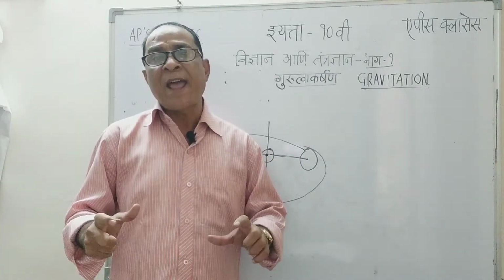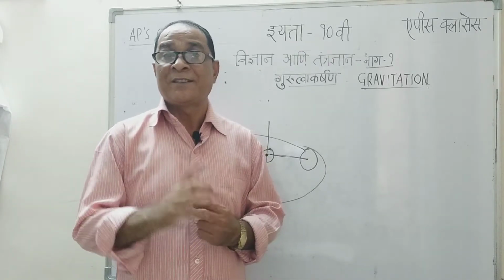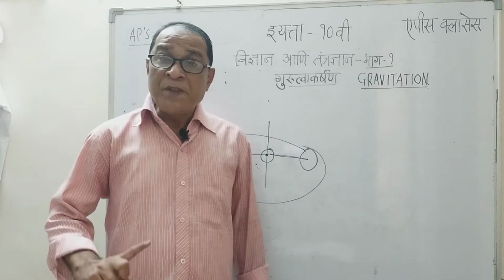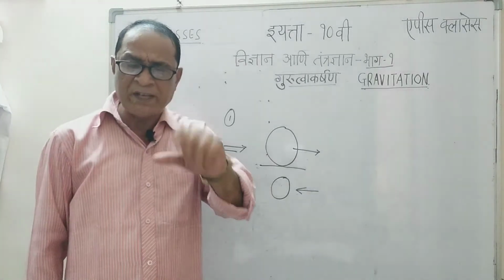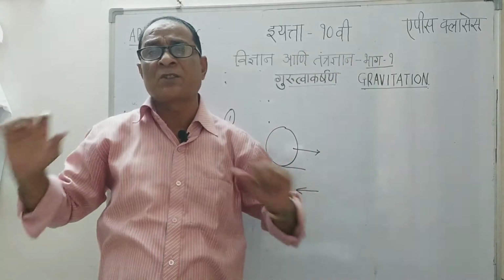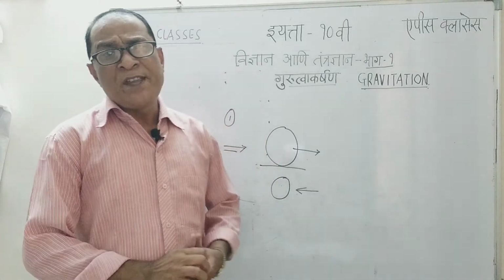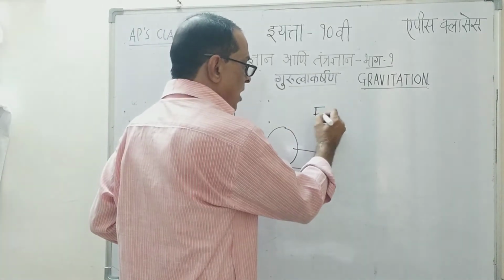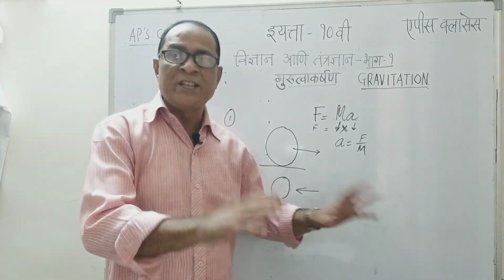S.S.C. Board.English/Semi English Medium. Science &Technology. Chapter:1.Gravitation. Part- 1.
दहावीचा अभ्यास कसा करावा ?,अभ्यासात मन कसे लावावे?,अभ्यास करण्याआधी नक्की पहा ,क्लास न लावता अभ्यास कसा करायचा ?,शेवटच्या एका महिन्यात परीक्षेचा अभ्यास असा पूर्ण करा ,अभ्यास कसा ,का,कशासाठी करावा,१५ मिनिट हे करा तुमचा अभ्यास होईलच,खरा अभ्यास -मराठी गोष्टी ,ऐसे करें अभ्यास सफलता जरूर मिलेगी ,अभ्यास करण्याची योग्य वेळ ,गणिताच्या परीक्षेची तयारी कशी कराल,इयत्ता दहावीचा संपूर्ण अभ्यास करा आपल्या मोबाईलवर ,रात्रीचा दहावीचा अभ्यास,दहावीचा अभ्यास कसा करावा?,दहावीचा अभ्यास मराठी,दहावीचा अभ्यास करण्याची पद्धति ,दहावीचा अभ्यास द्या ,दहावीचा अभ्यास शिकवा ,दहावीचा अभ्यास सांगा ,दहावीचा अभ्यास विषय मराठी ,abhyas maza dahavicha abp maza,abhyas maza davicha marathi,abhyas maza dahavicha mathematics, abhyas maza dahavicha science, abhyas maza dahavicha bhugol, abhyas maza dahavicha itihas, abhyas maza dahavicha hindi, abhyas maza dahavicha english, abhyas maza dahavicha ingraji,abhyas maza.iyatta dahavi abhyaskram, S.S.C all subjects Study Material,online SSC Classes Study Material, How To Focus On Study (Marathi),Abhyas Kasa Karava, Study Tips Marathi, Best Student Motivational Video In Marathi,How study at home,Highest marks कसे मिळवायचे ?,Motivational Speech,2 Tips for Study,